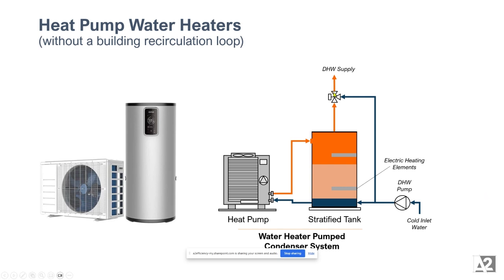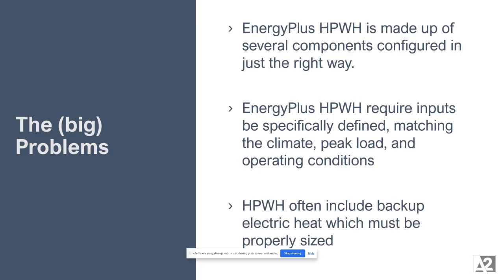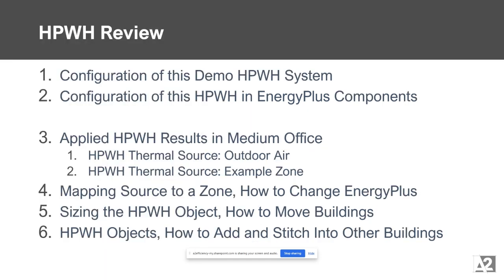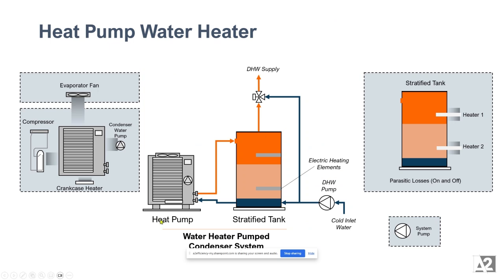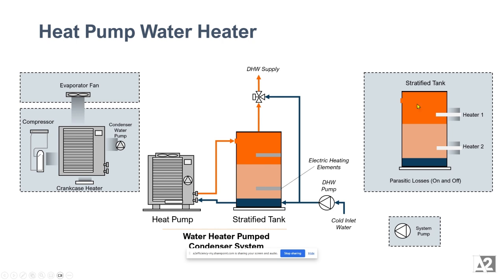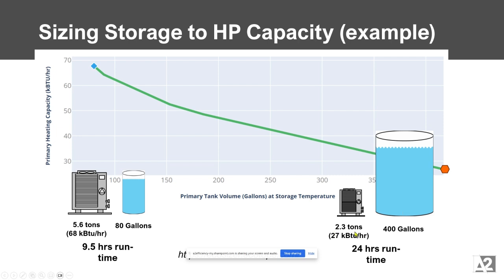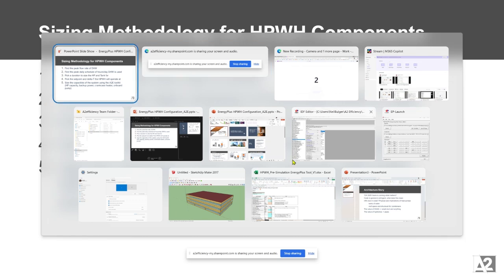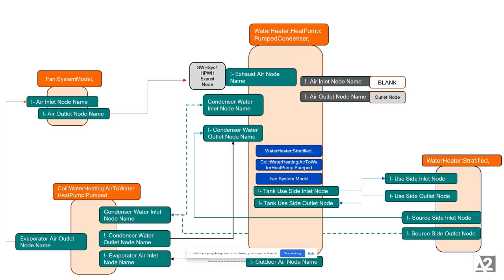How-To Model a Heat Pump Water Heater in EnergyPlus - Part 1 of 4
Building energy modeling overview of heat pump water heaters in EnergyPlus. This video goes the basis of a heat pump water heat configuration evaluated in this demo and a sizing and inputs translation too we built for you!

The tool and videos are meant to help modelers in early design or researchers working on applying HPWH across prototype models make the right first moves in setting it up.

Follow us at A2E for more great videos. We will post a link to the content shortly in this comment.